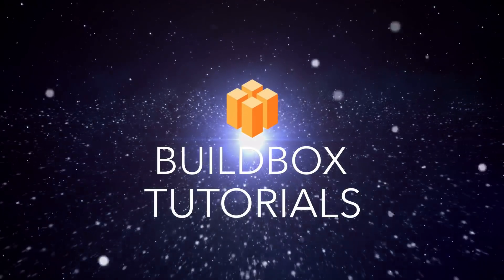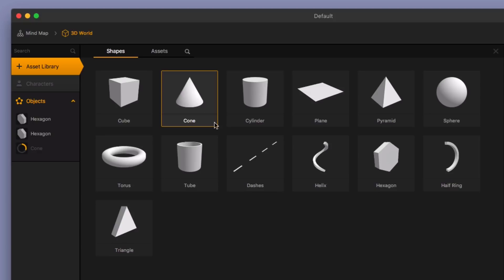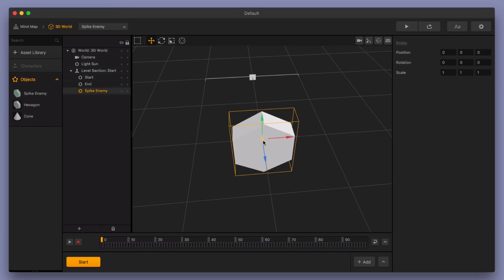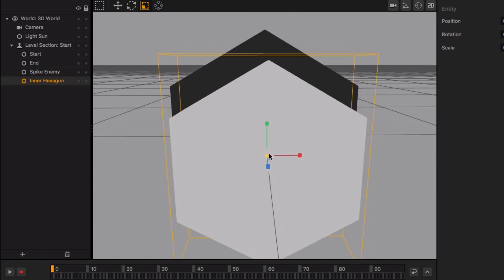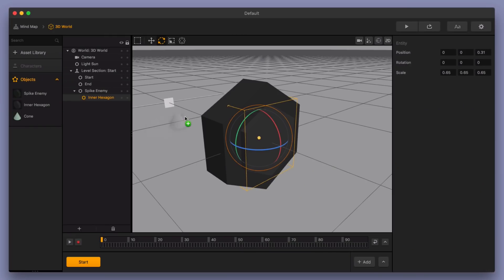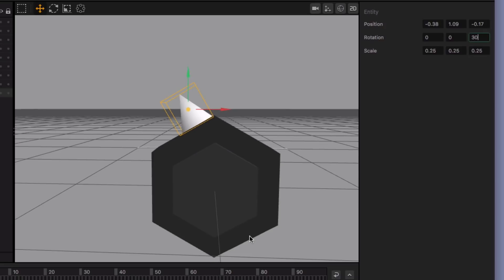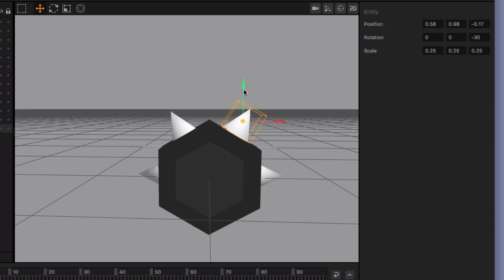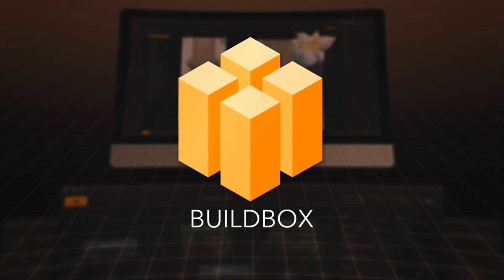How To Make Custom Objects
In this video, we show you another way to make custom objects in Buildbox 3!